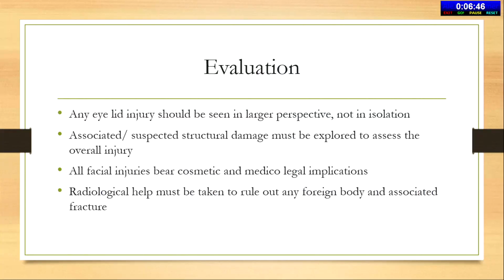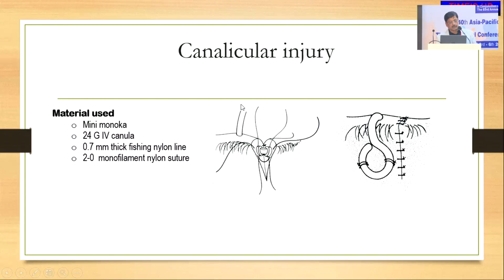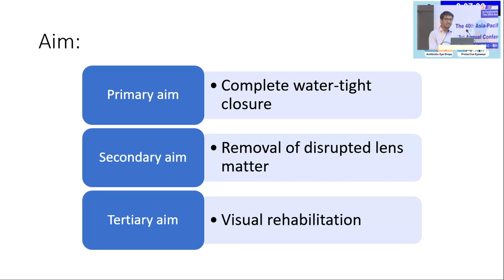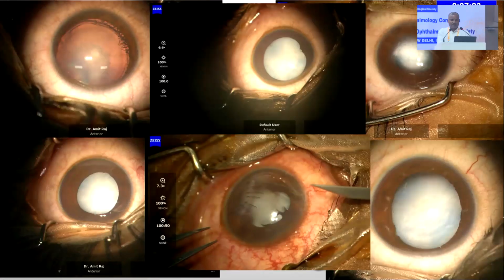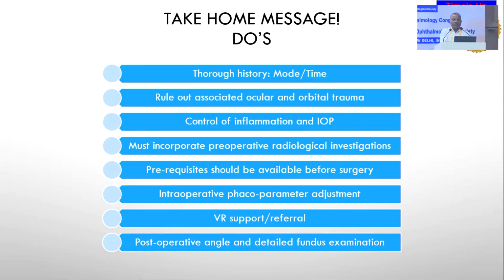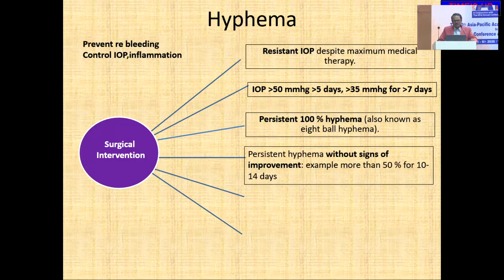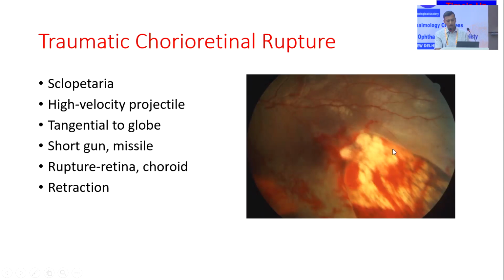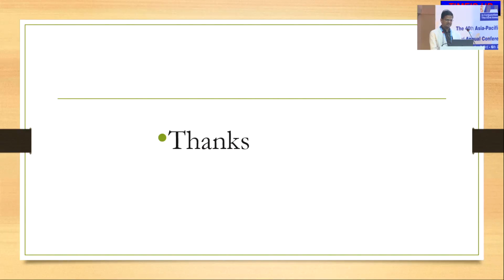AIOS2025-GP181-Current Concept Dos and Dont in Ocular Trauma How to Maximize Outcome